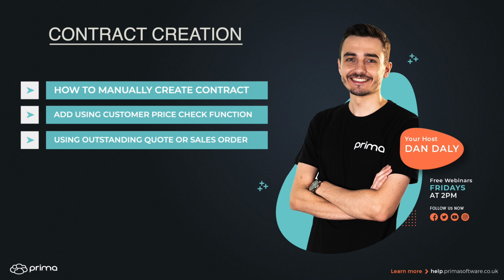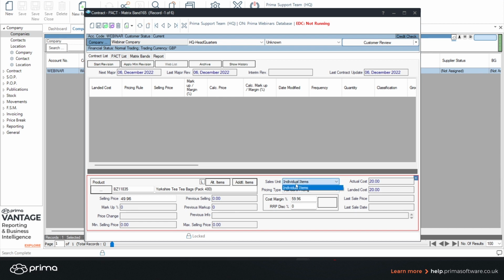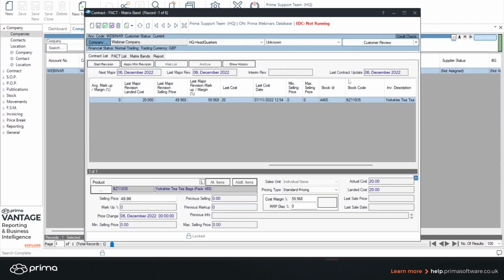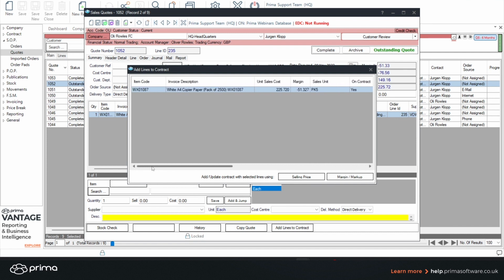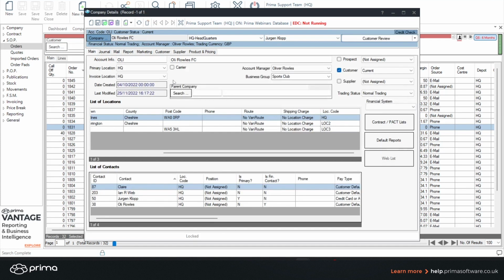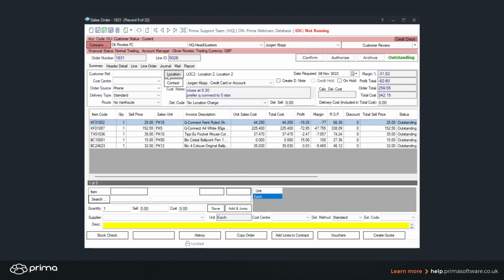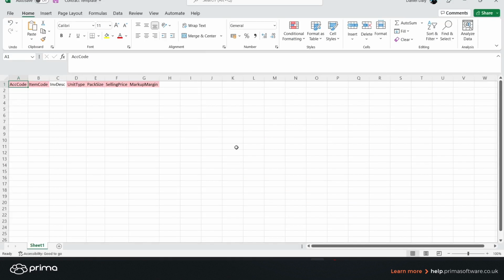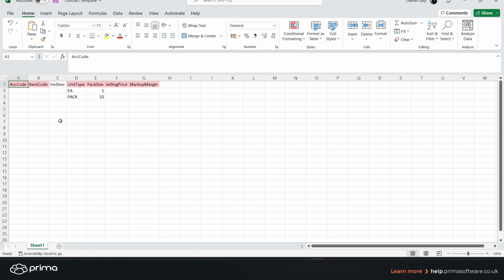Contract Creation Webinar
Join Dan for the first of three contract tutorials Prima. Today Dan will be guiding you through creating a contract in Prima, copying a contract from one account and the relationship between parent and child accounts. Contract pricing gives you closer control of the pricing of popular items, maintaining selling prices to build strong relationships between yourself and your clients which will retain business and drive continued orders.